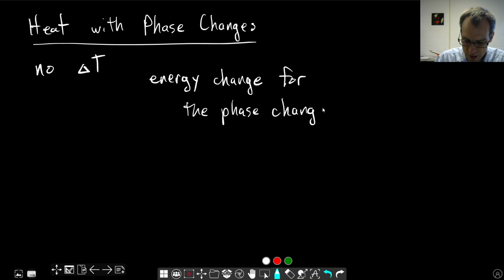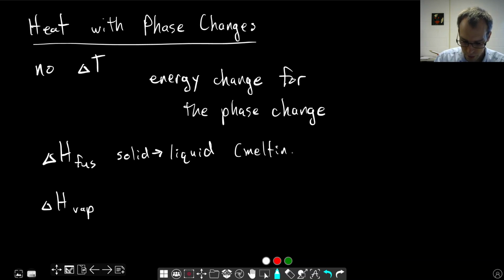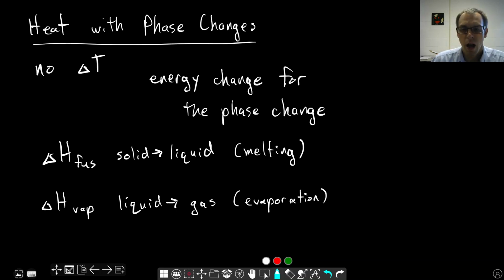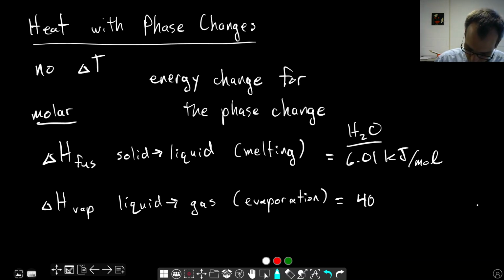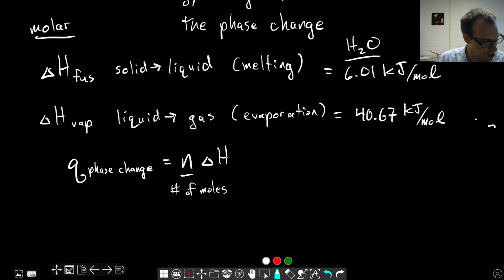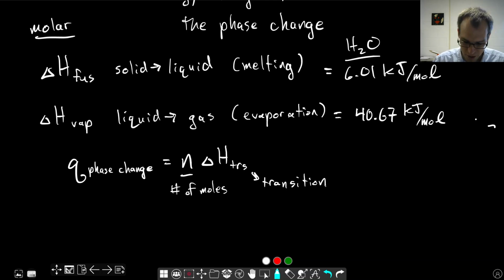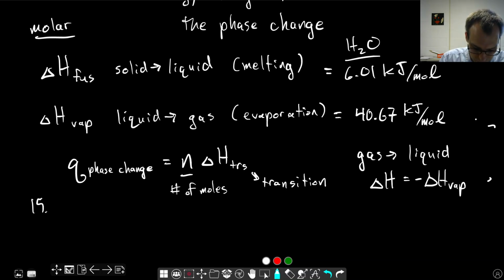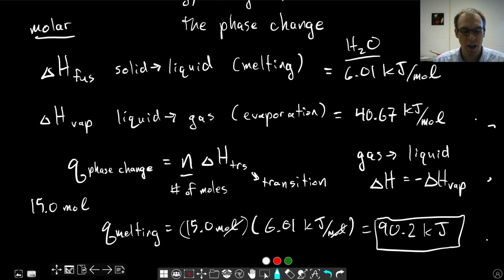Chapter 6: Calculating Heat of Phase Changes | CHM 103 | 068